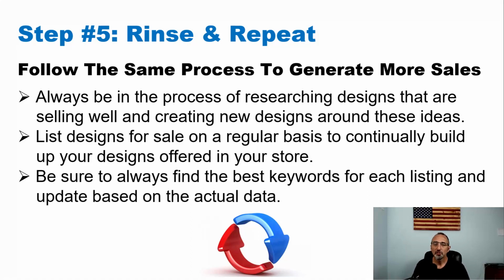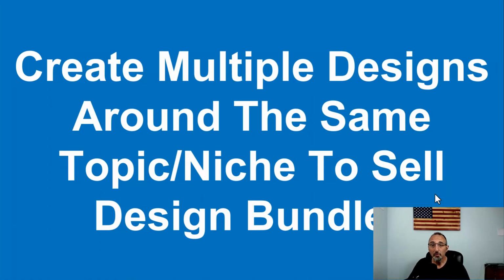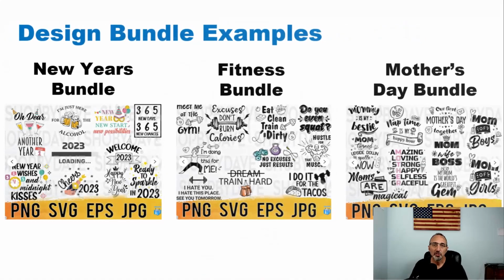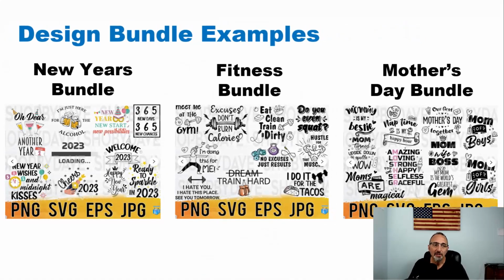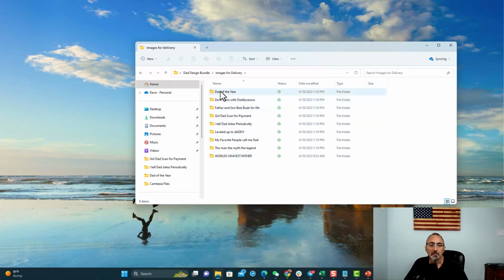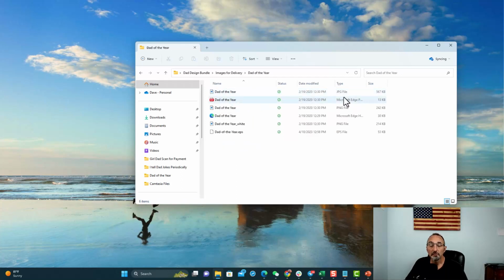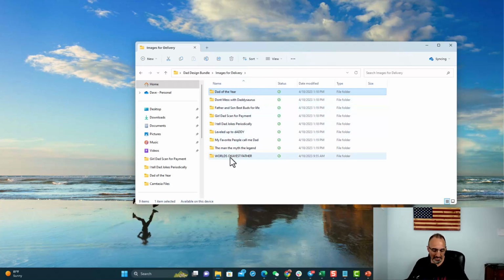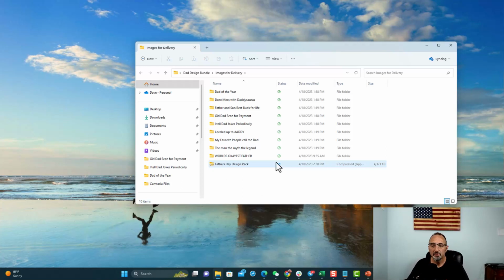Jumpstart Your Etsy Store Video #6 - Building A Long Sustainable Business Selling Digital Designs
In this video training, I teach you how to continue to grow your digital design selling business on Etsy by rinising and repeating this proven process. I also show you how to create digital design bundles for sale to help you bring in more sales and profits into your business giving your customers more opportunities to purchase from you.

Want to learn how to sell on Etsy/Amazon correctly, check out my

Dave